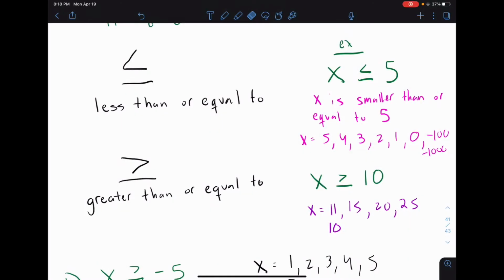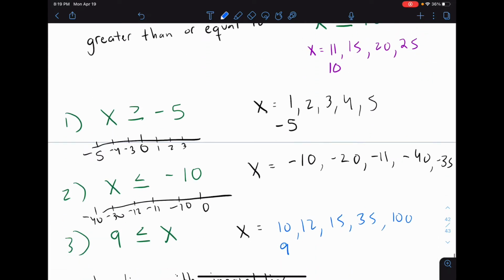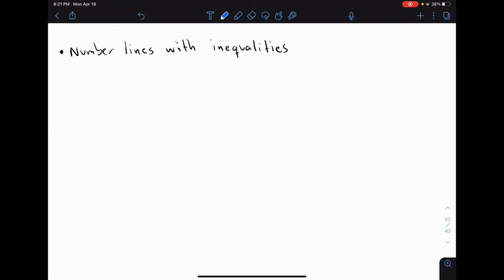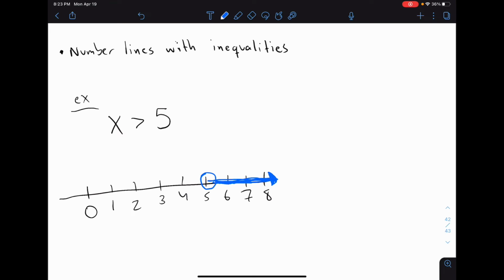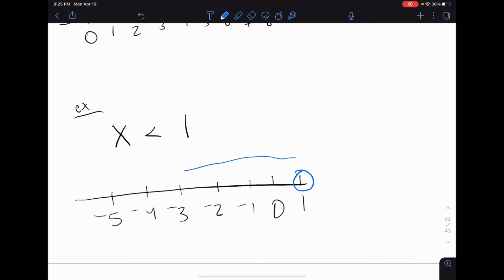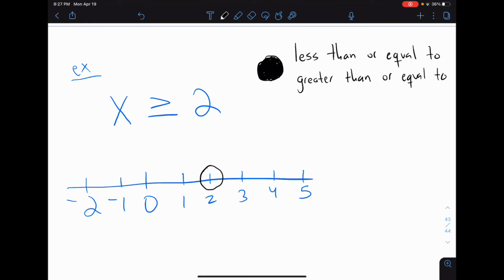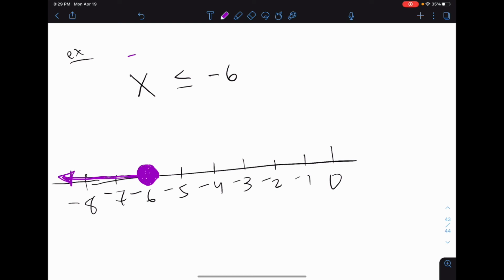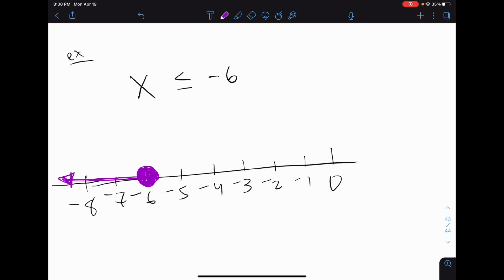Inequalities with Number Lines